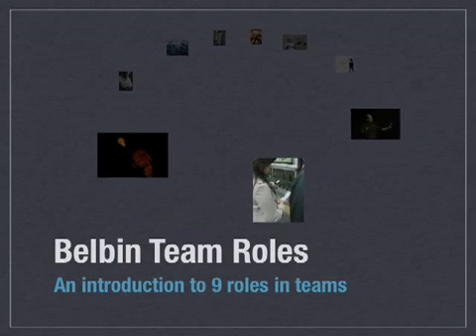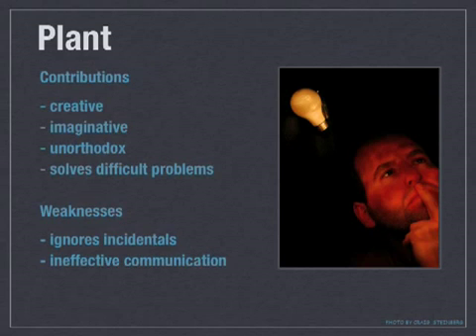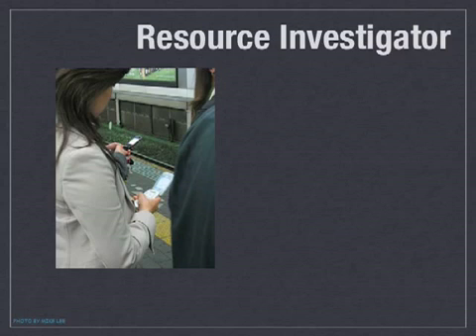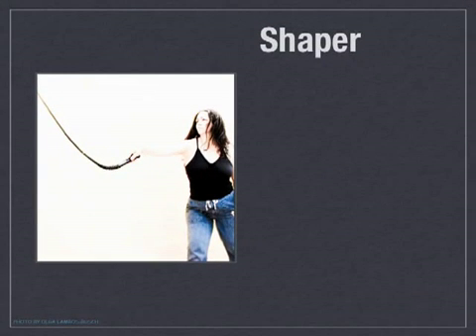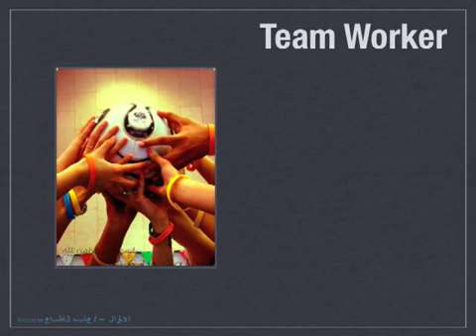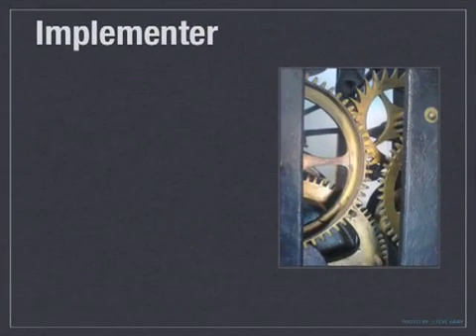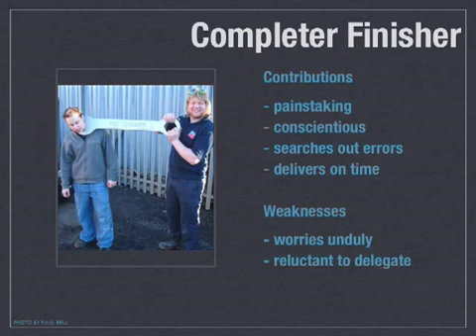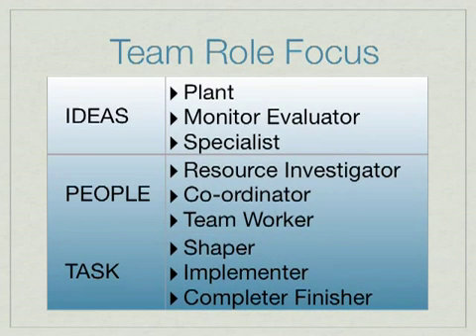CHAP 1 Team Role